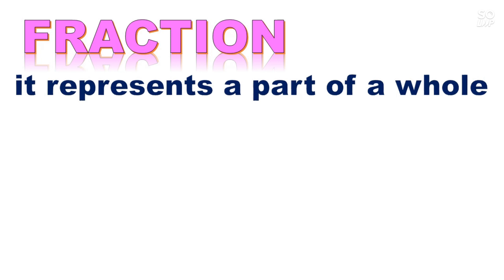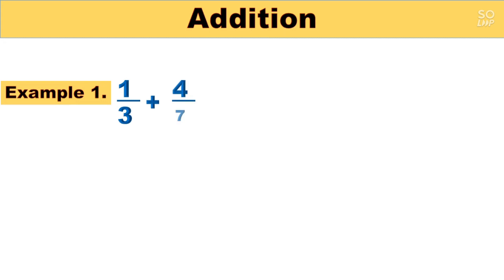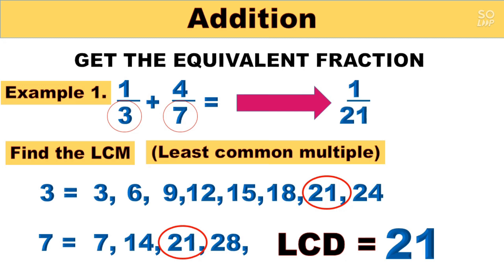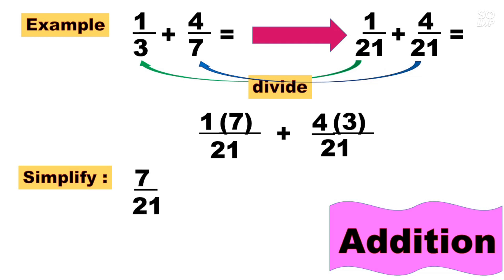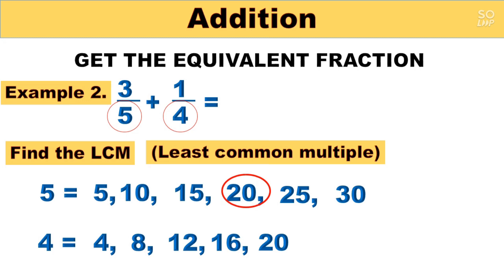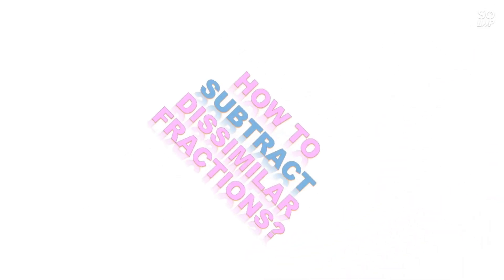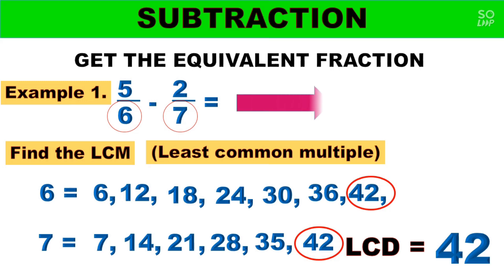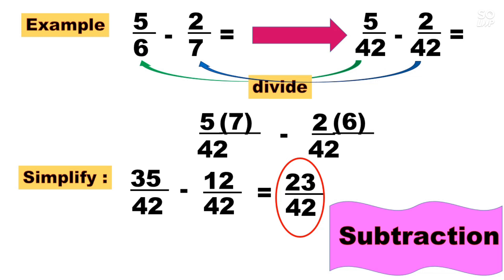How to Add and Subtract Fractions with Dissimilar Denominators | Find the LCM | Step-by-Step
Learn how to add and subtract fractions with different (dissimilar) denominators by finding the LCM or Least Common Multiple. This video will guide you through easy steps to master fraction operations confidently!

📌 What you'll learn:
✅ What are dissimilar fractions
✅ How to find the Least Common Multiple (LCM)
✅ Converting to similar fractions
✅ Step-by-step addition and subtraction
✅ Simplifying your answers
✅ Practice examples with explanations

🎯 Perfect for elementary to junior high students, or anyone who wants to refresh their math skills!